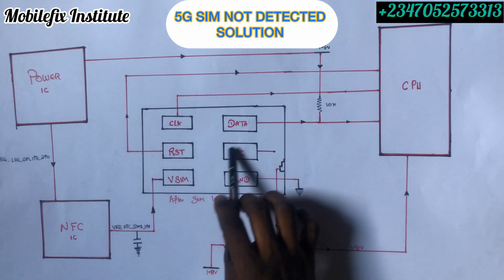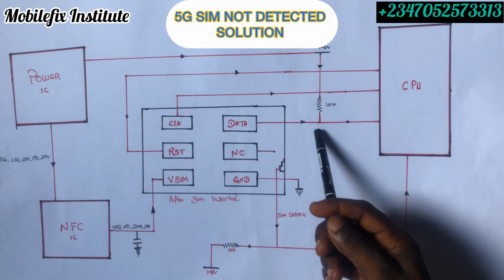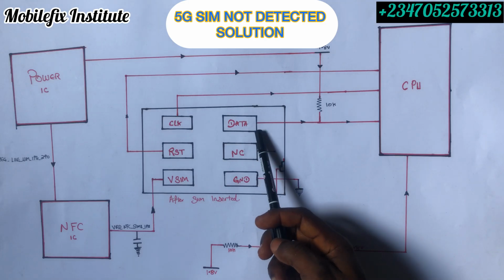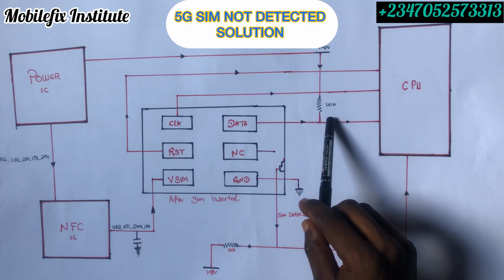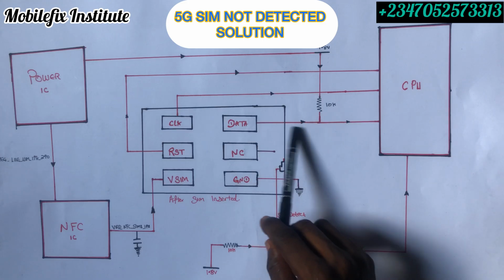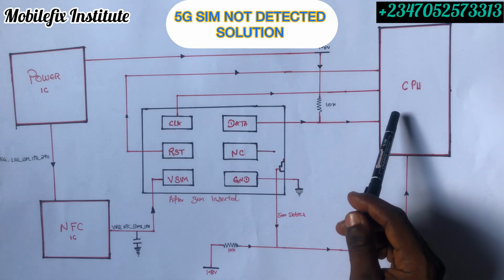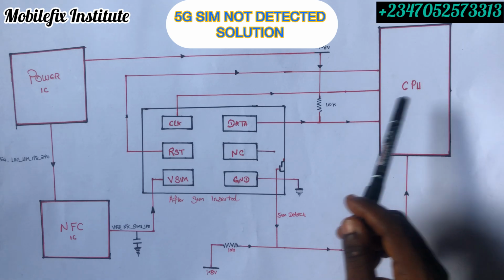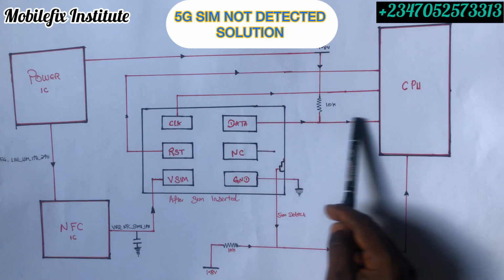5G Sim Not Detected Solution 💯%